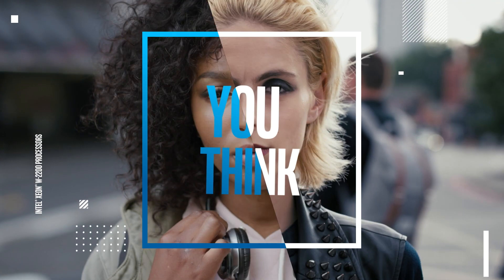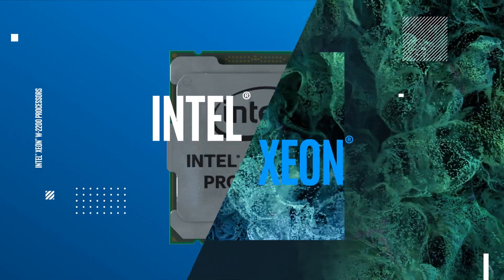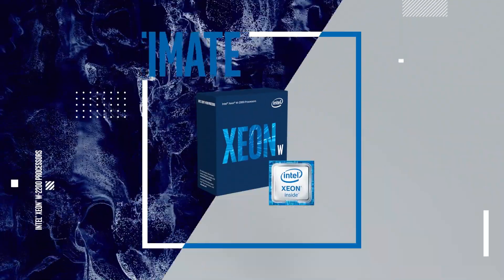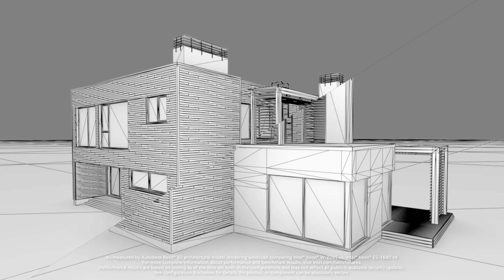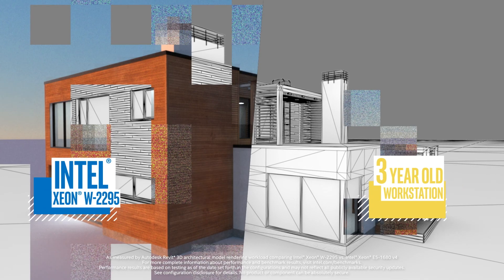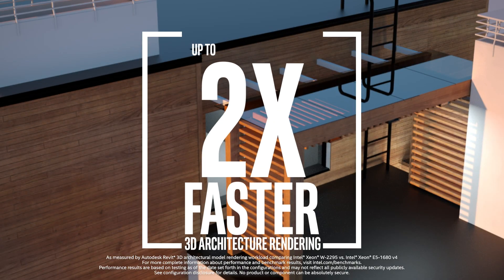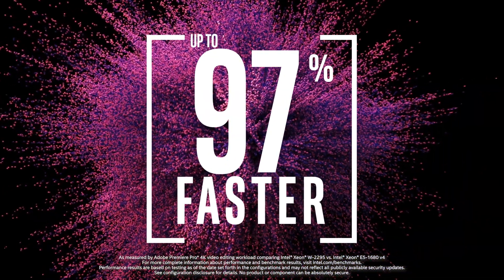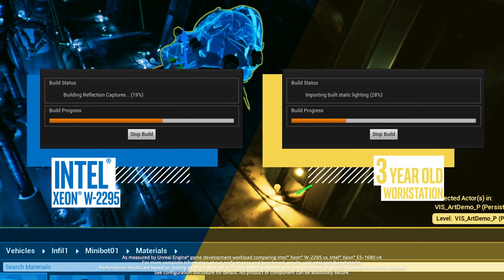Intel Xeon W-2200 Processors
Discover the new Intel Xeon W-2200 processors. These processors take outstanding performance to another level with best-in-class features and support for ground-breaking technologies. It means you can visualize, simulate, and render superfast and with more accuracy than ever before. See the performance gains and groundbreaking technologies of the ultimate professional creator platform.